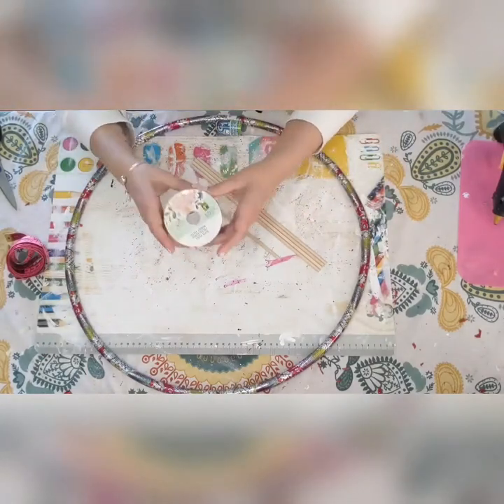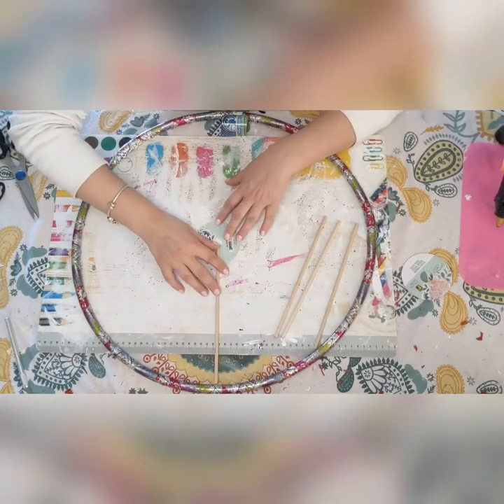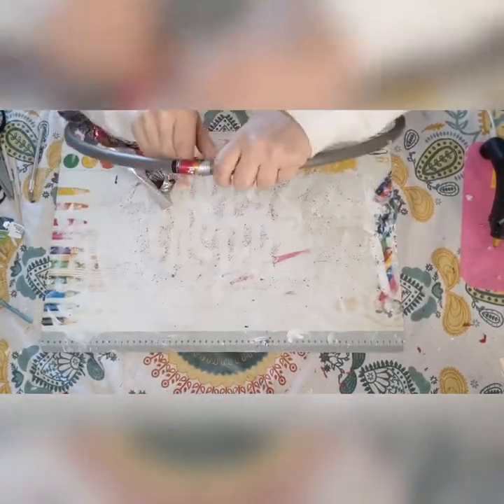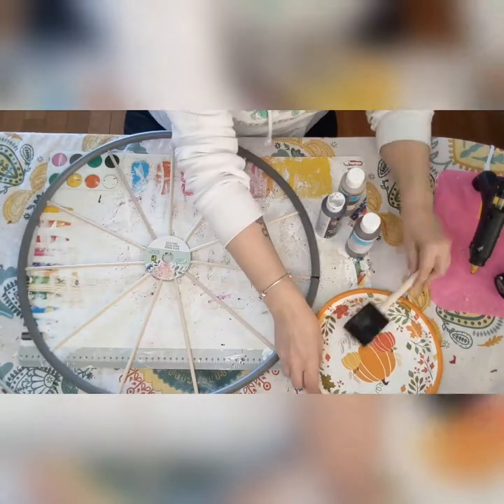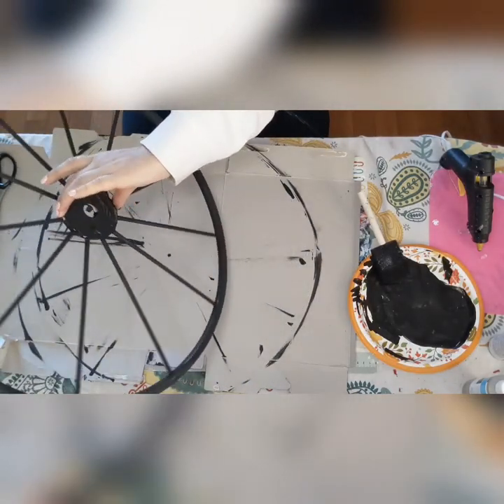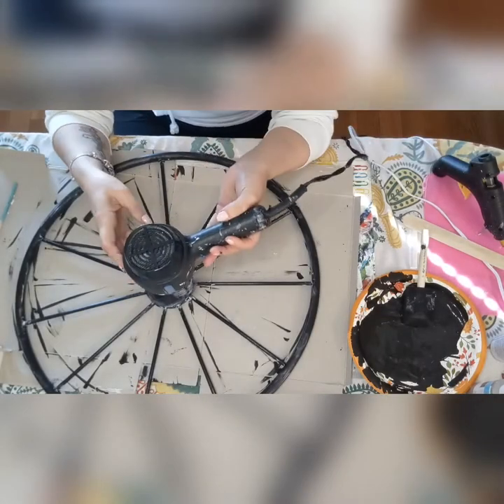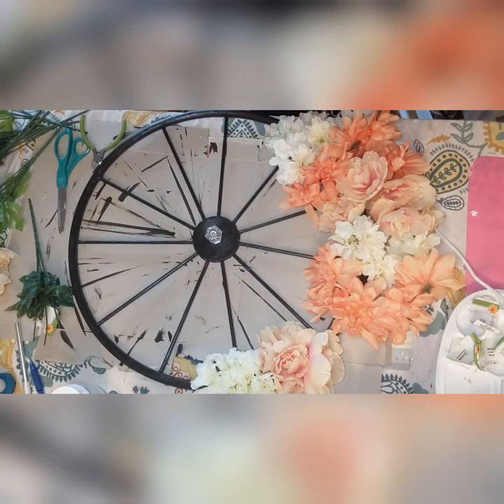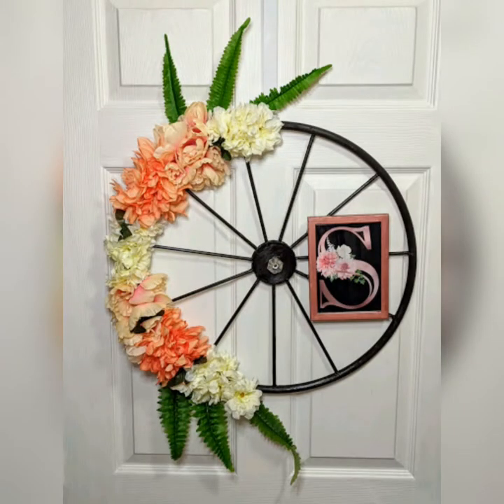Dollar Tree Carriage/Wagon Wheel DIY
Hello Everyone!

In this video we will be making a wheel from Dollar Tree items 😁😁😁 this will be so much fun and I hope you get inspired to get in touch with you creative side.

Thank you again for watching xoxo ❤️❤️

Musician: Jef